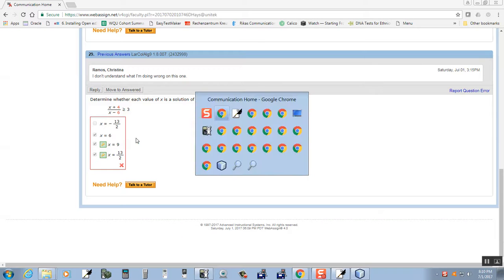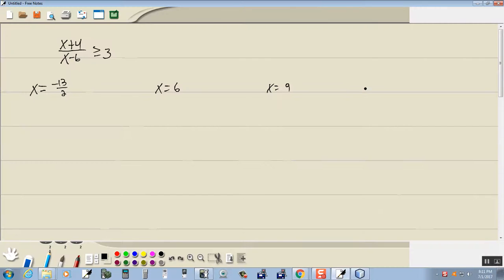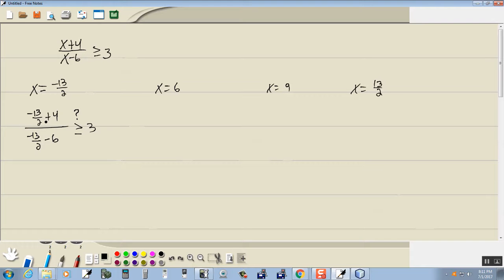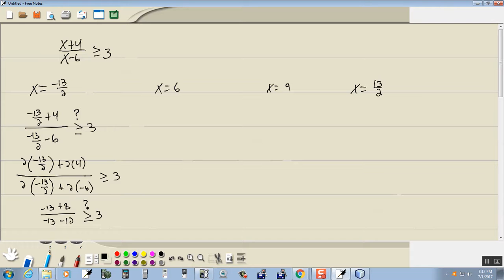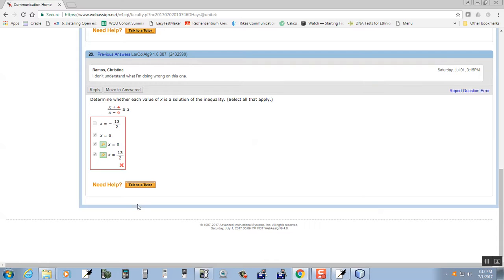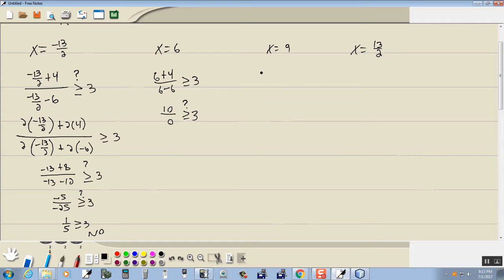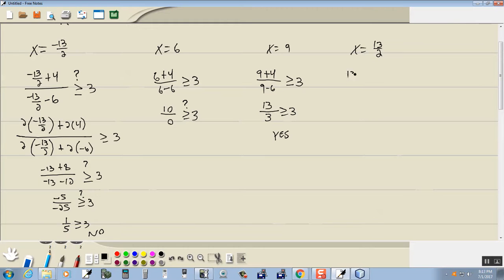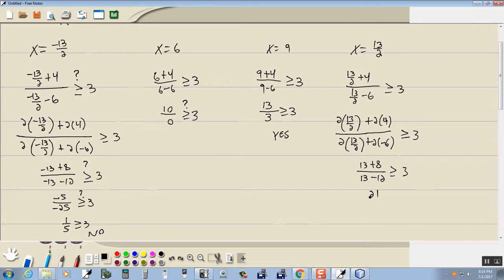Algebra - Question - 7/1 - 1